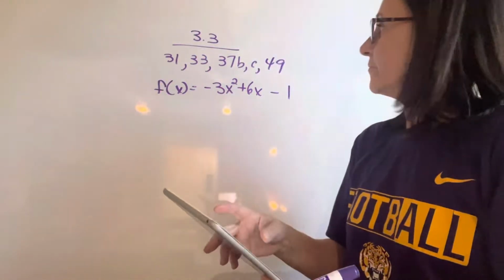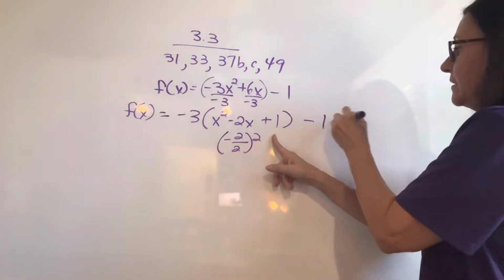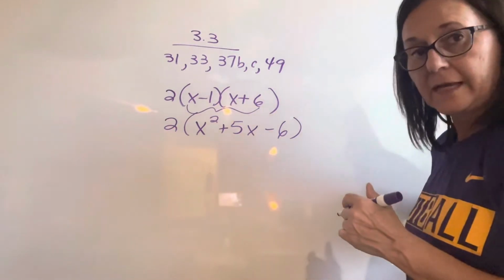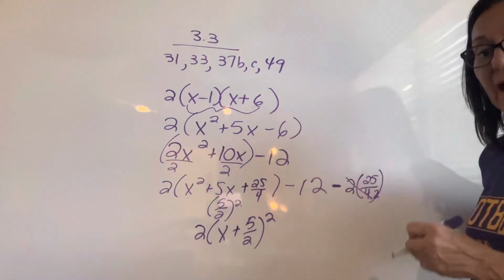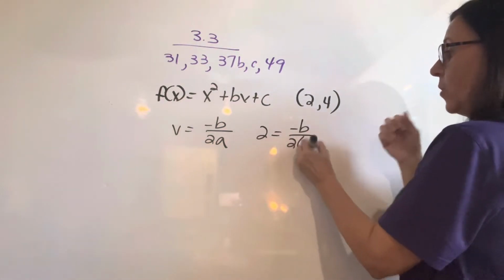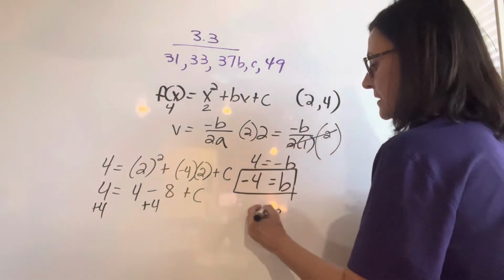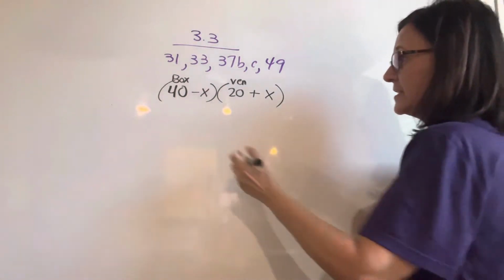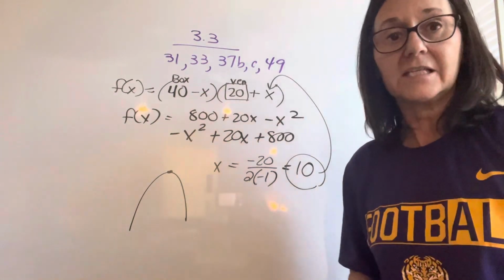Holt Precalculus Chapter 3 Lesson 3 homework help